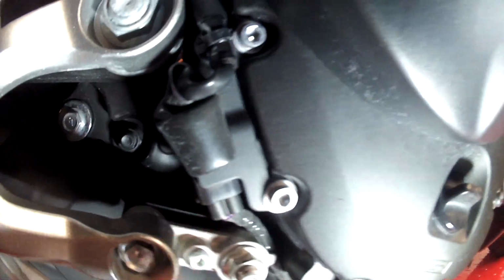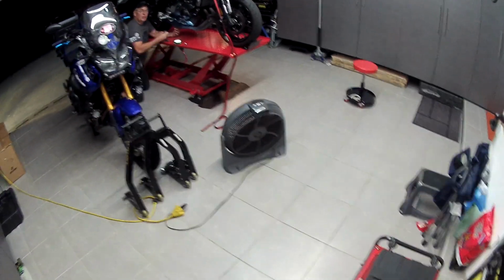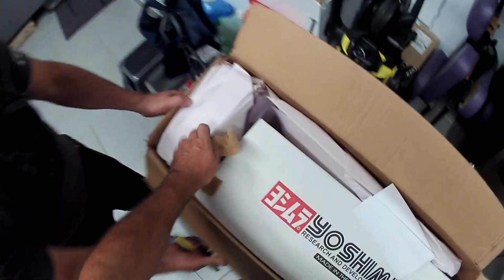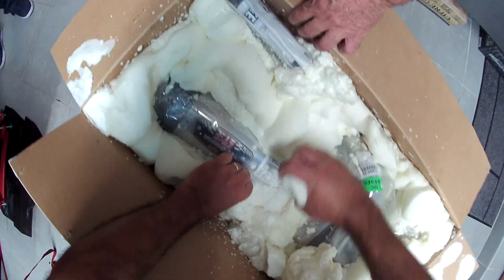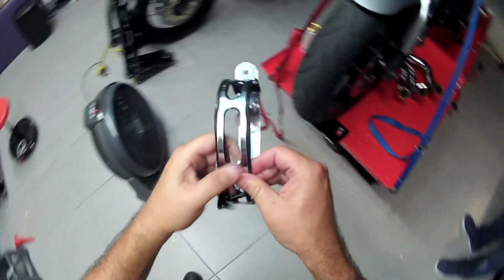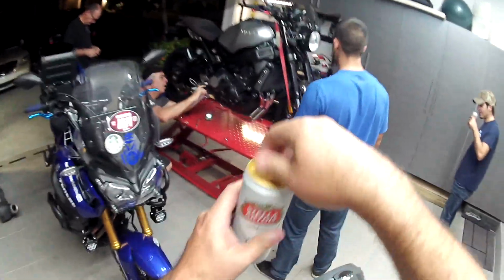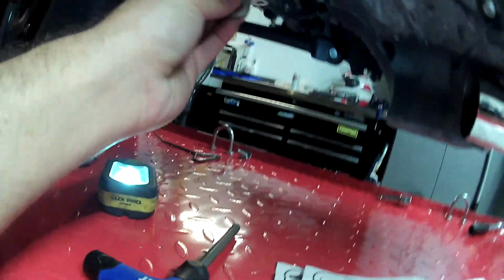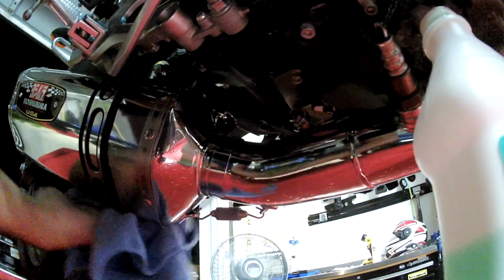Yoshimura Full Exhaust | XSR 900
In todays installation party video we install a full Yoshimura Race R-77 exhaust, headers, and pipe.
Good times at the Yamaha headquarters. Good friends, good beer, and good cigars.

Thanks!!!